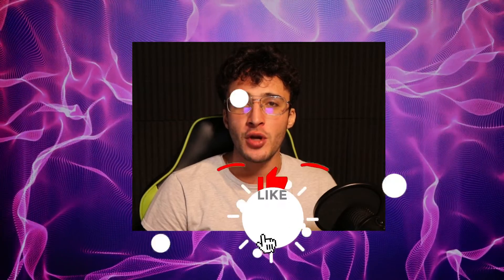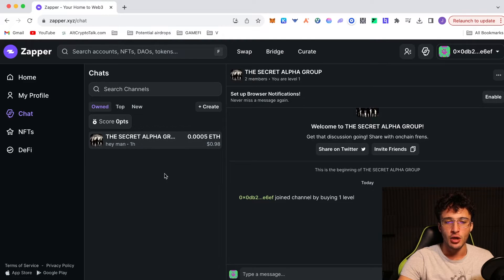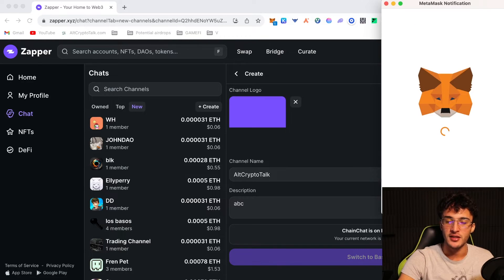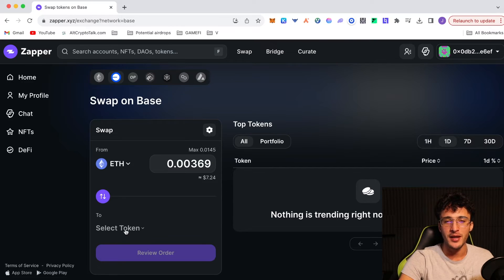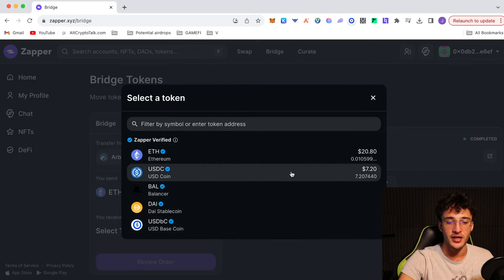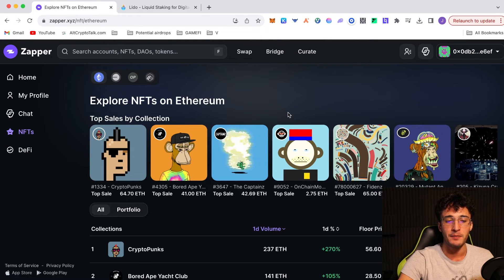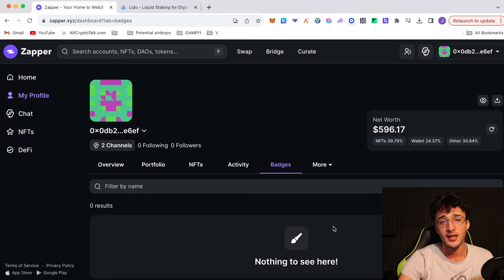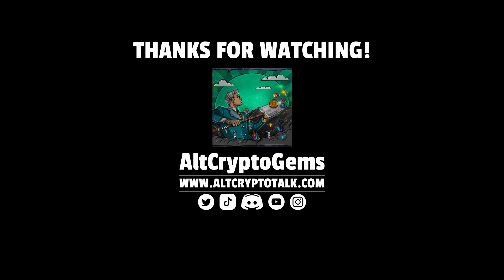Zapper Fi Airdrop Tutorial [QUICK & EASY AIRDROP!]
Zapper the next quick and easy crypto airdrop on the list. This video will show you how to qualify for the Zapper airdrop and earn the upcoming $ZAP token. This airdrop is not confirmed, however very likely, so we best get started!

Time Stamps
0:00 Intro
0:41 How To Use Zapper.xyz
7:49 Conclusion
8:16 Outro & Promo